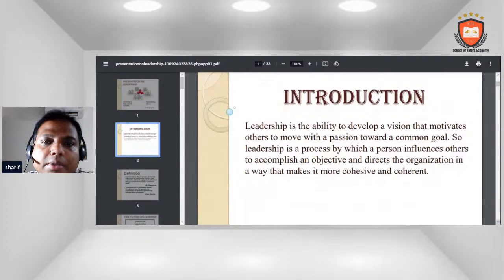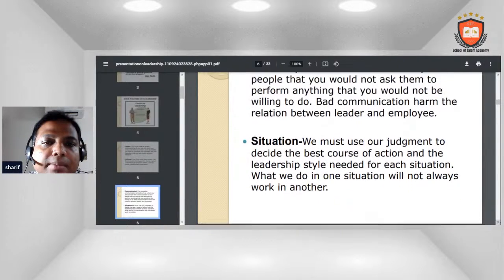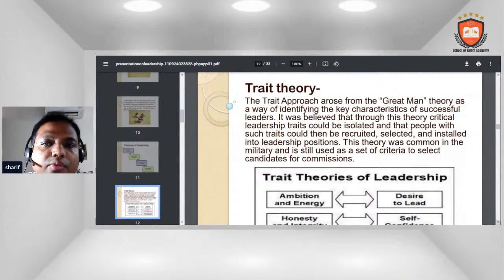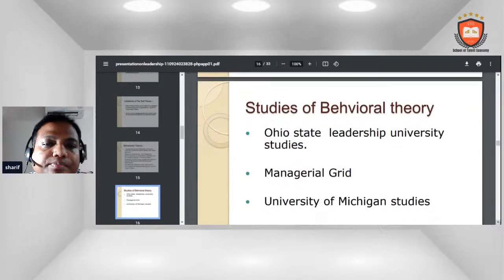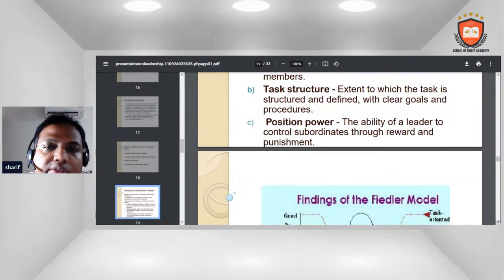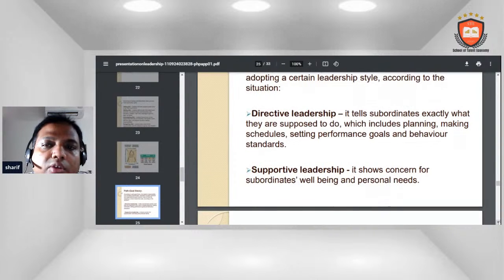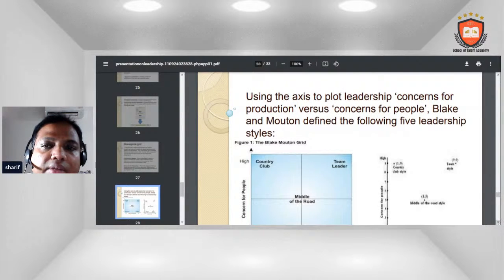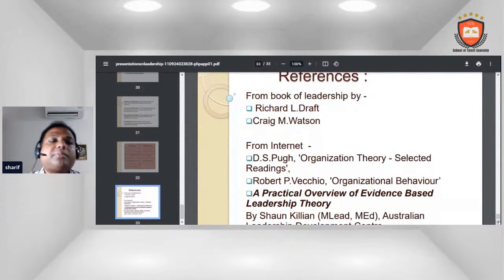Post Covid Economic Impact-Episode 149